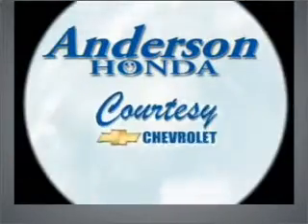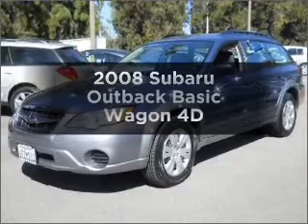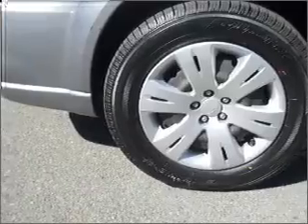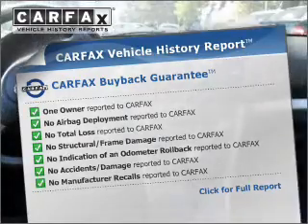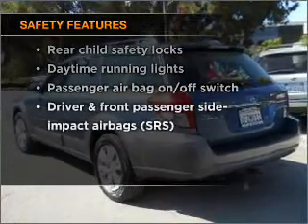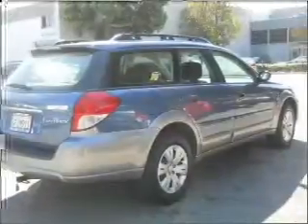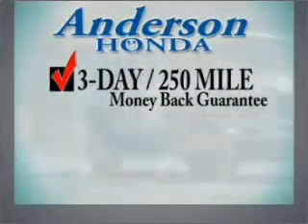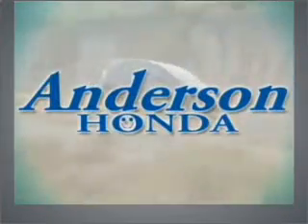2008 Subaru Outback - PALO ALTO CA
Year: 2008
Make: Subaru
Model: Outback
Trim: Basic Wagon 4D
Engine: 4 cylinder 2.5 Liter
Transmission:
Color: Blue
Mileage: 53693
Address:
1766 EMBARCADERO RD